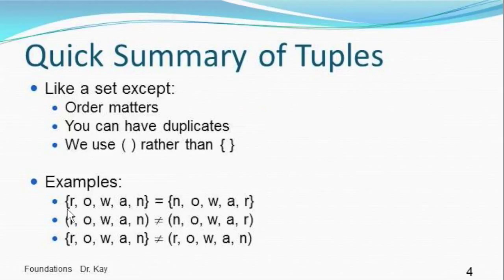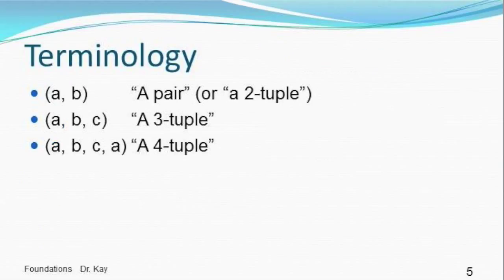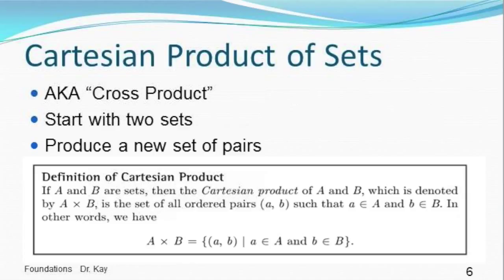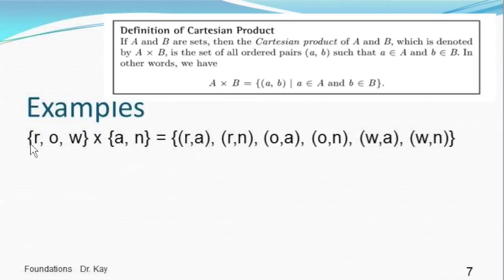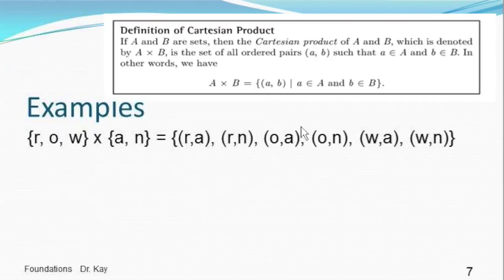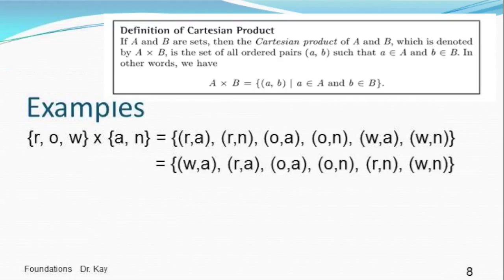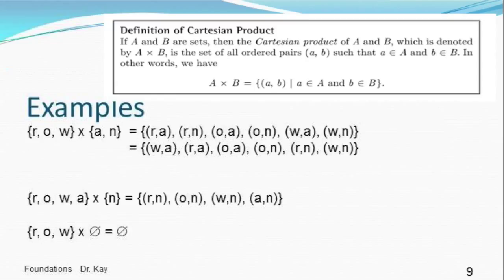03 CORRECTED hein 1-3